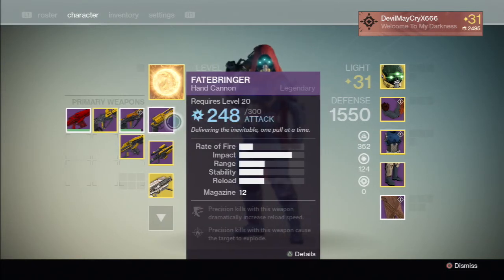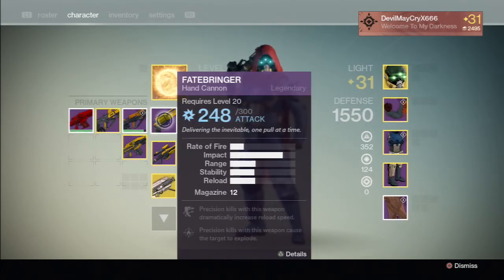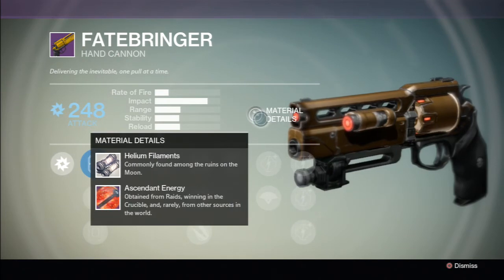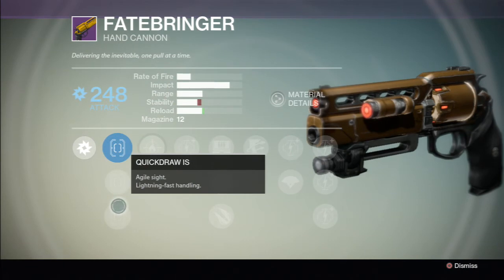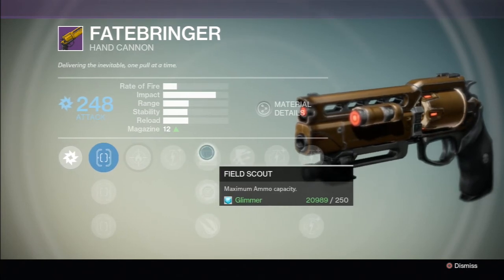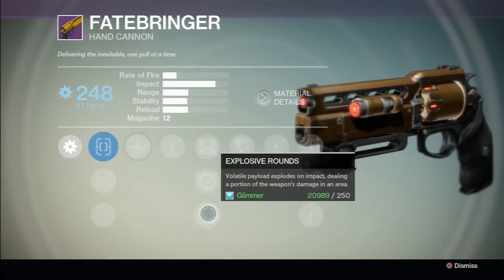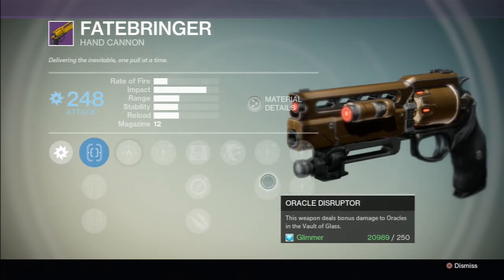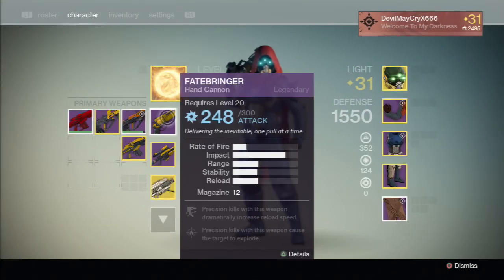Destiny Legendary Raid Weapon Fatebringer Hand Cannon